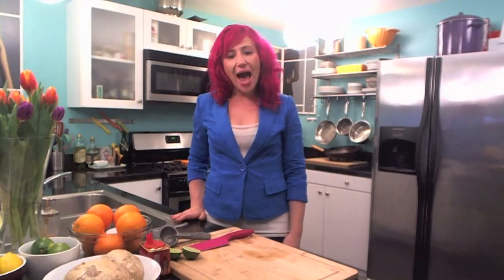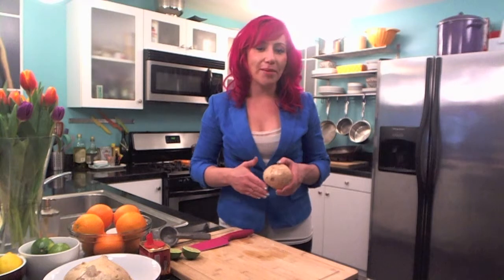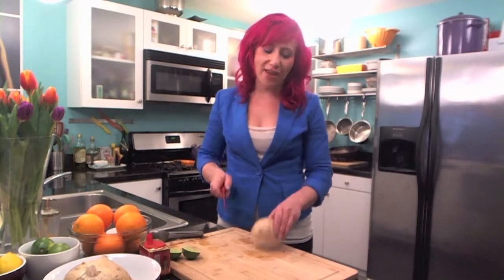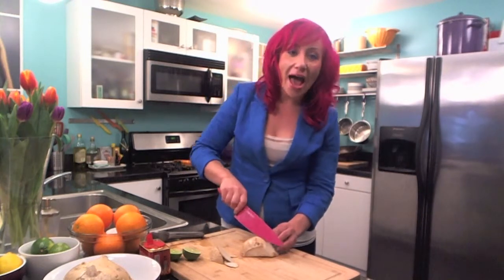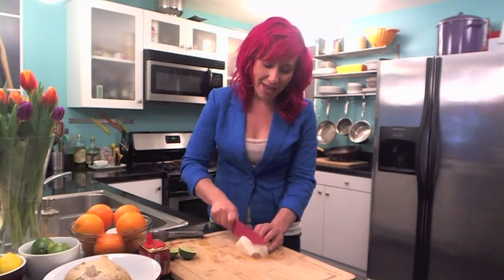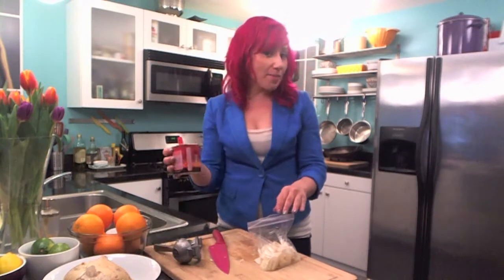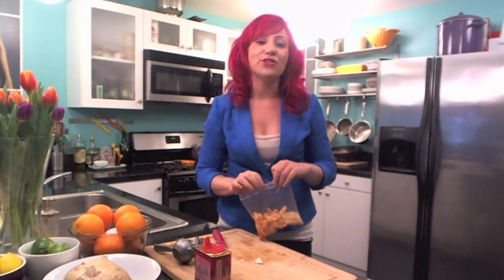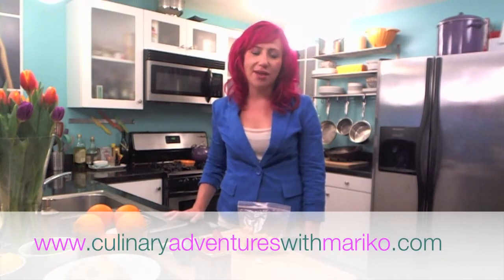Jicama snack for a sexy stomach!!!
Watch the chef with pink hair, Mariko Amekodommo, exclusively Here is a fast and easy way to prepare jicama; a sweet and crunch vegetable, high in nutrients and prebiotics.